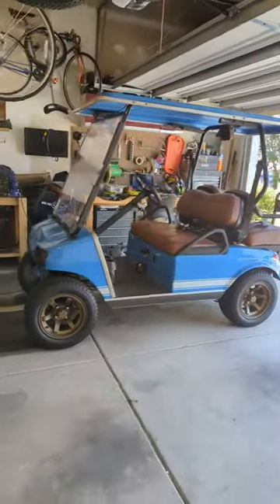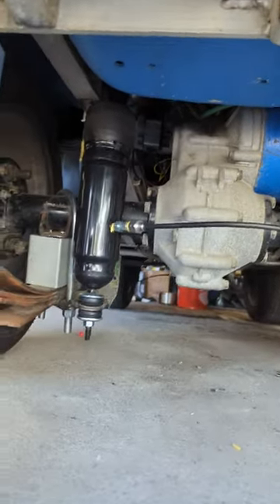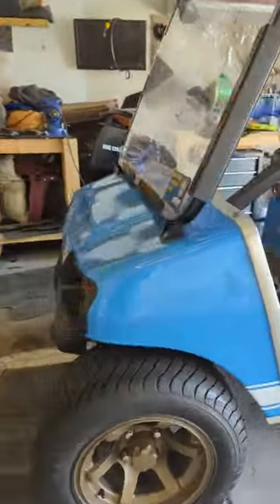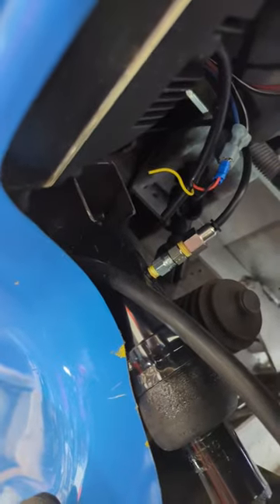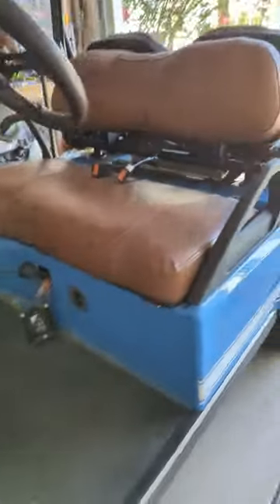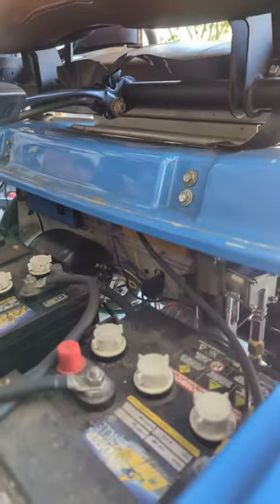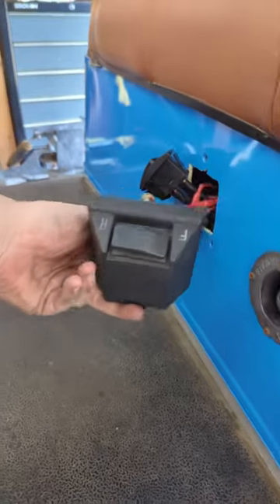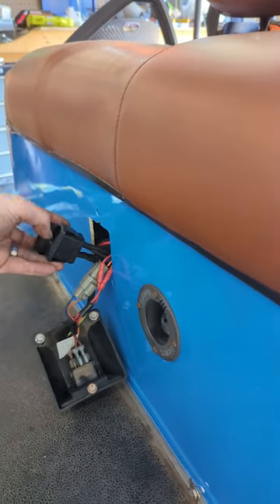Club Car DS Air Ride Project - First tests and basic overview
Any questions ask in the comments, videos were taken as an afterthought and I have very little build documentation since there were many issues to overcome and I just wanted to get things done.